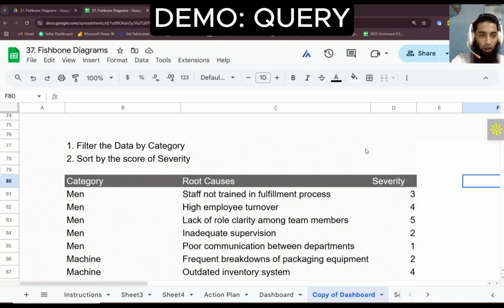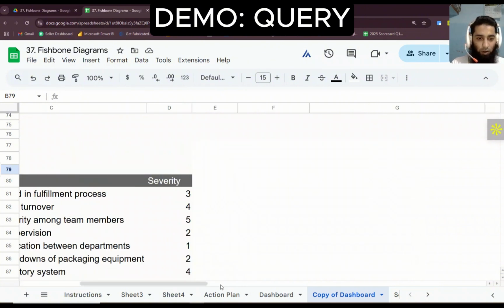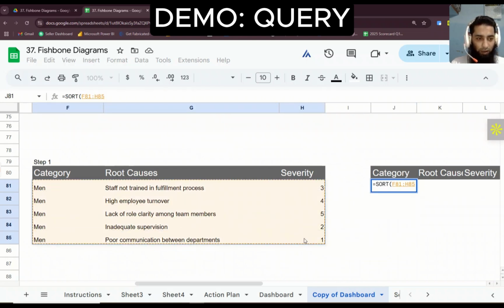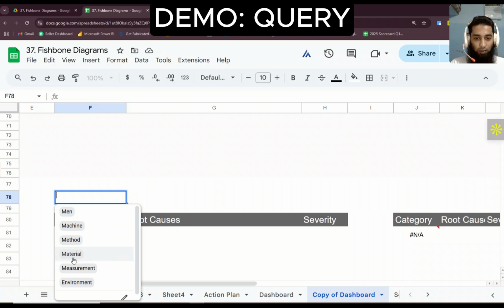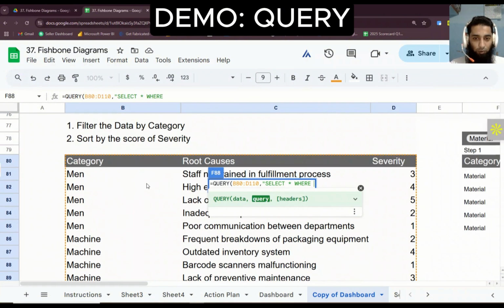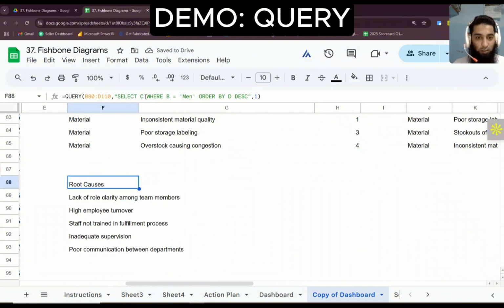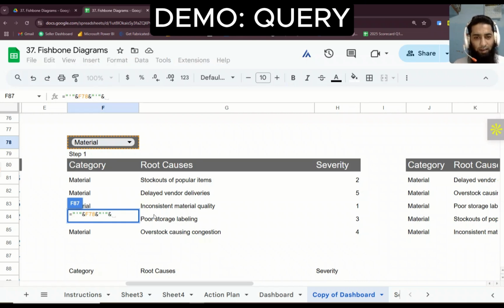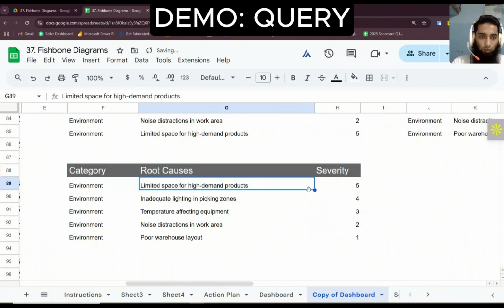💥 QUERY vs FILTER & SORT – Which One Should You Use? 💥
Are you still stuck sorting and filtering your way through spreadsheets like it’s 2005? 😅 In this video, we put Google Sheets’ QUERY function head-to-head with the classic Filter & Sort tools – and the results are both hilarious and eye-opening!

🎯 Learn:

What makes QUERY a powerful ninja 💻

When FILTER & SORT are just not enough 😵

Real-life examples of QUERY saving hours of work

And of course... a few laughs along the way 😂

Whether you're a beginner or a spreadsheet warrior, this video will level up your data game. 🥷📊

TeamQUERY or TeamFilterSort?